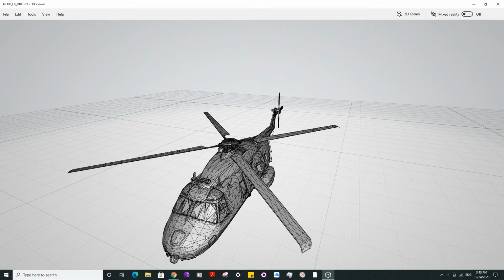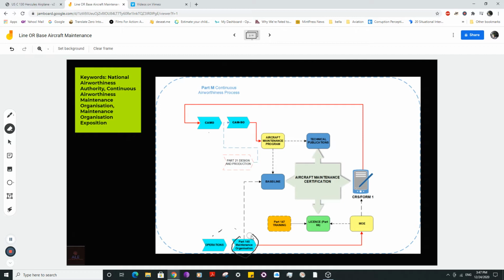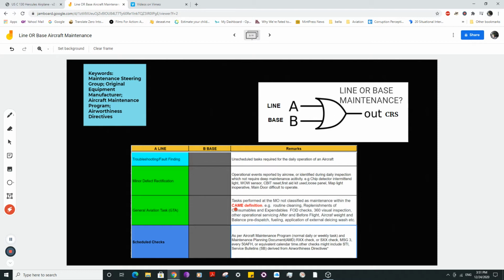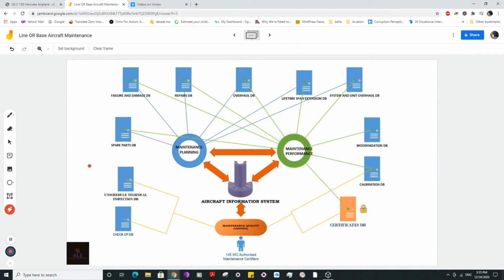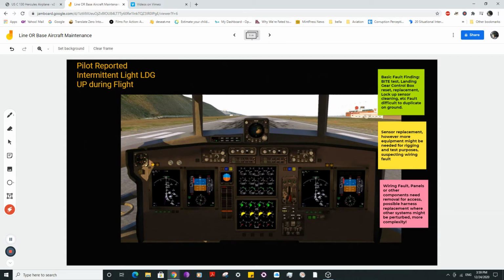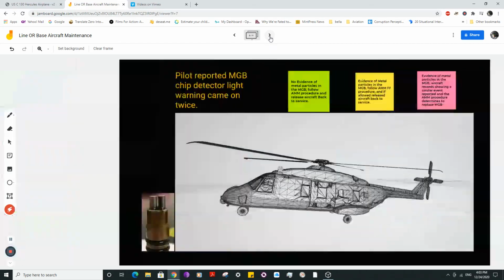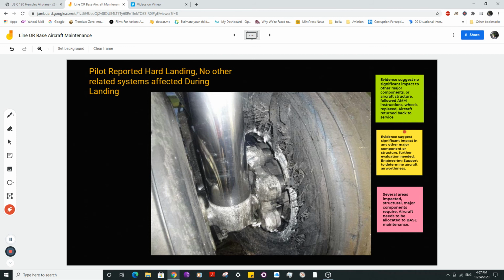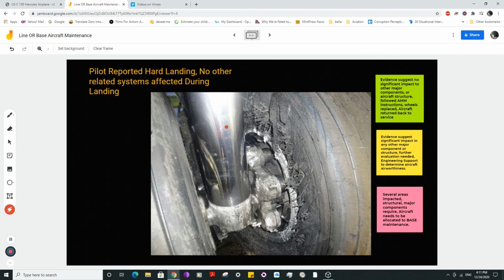Line OR Base Aircraft Maintenance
A general overview of when an Aircraft is on Line Maintenance or Base Maintenance.